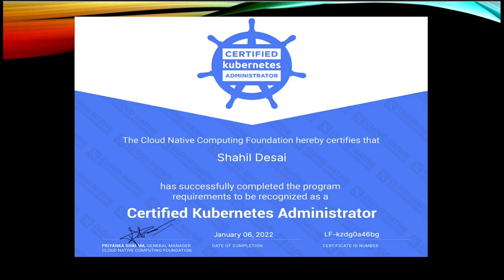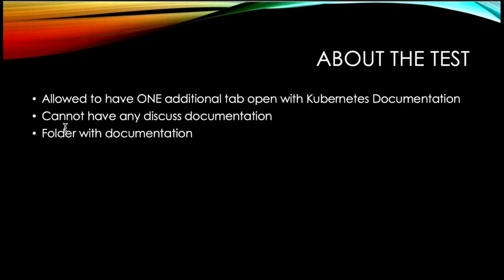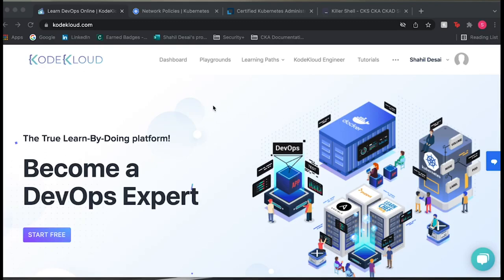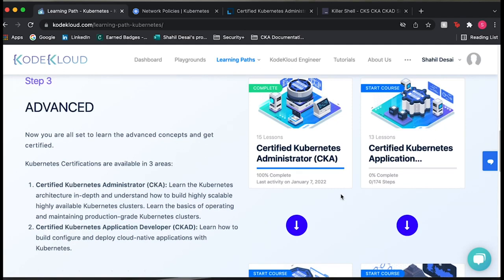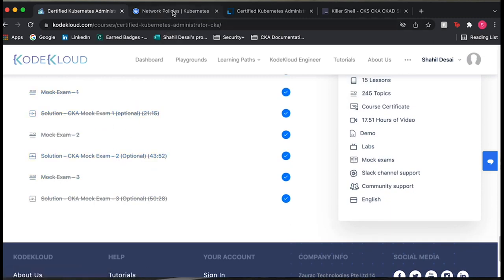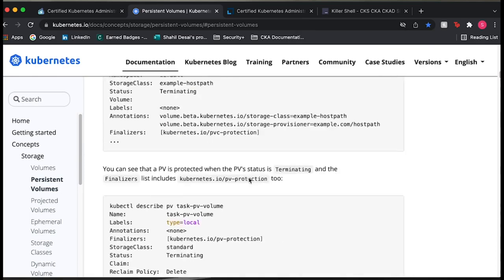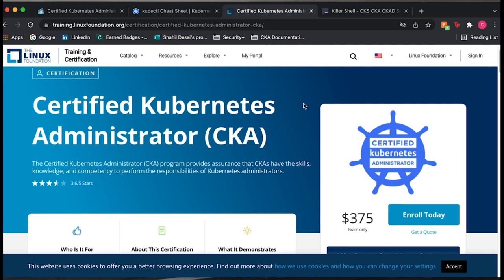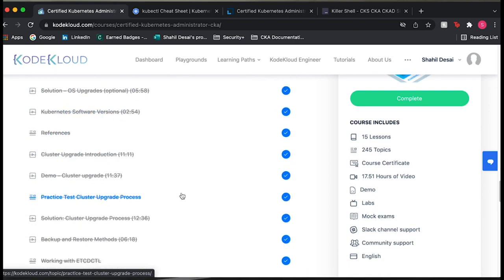CKA Exam 2026: Everything You Need to Pass on Your First Attempt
Want to pass the Certified Kubernetes Administrator (CKA) exam in 2026 on your first attempt?

This complete roadmap covers exactly what to study, how to practice, common mistakes, exam strategy, and the fastest preparation plan.

The Certified Kubernetes Administrator (CKA) certification remains one of the most valuable Kubernetes certifications for DevOps and Cloud Engineers.

In this complete 2026 guide you'll learn:

CKA syllabus explained
Kubernetes architecture
Pods
Deployments
Services
Storage
Scheduling
RBAC
Networking
Troubleshooting
etcd
Cluster maintenance
Hands-on labs
Exam environment
Time-saving tips
Recommended learning path
Practice exam strategy

Whether you're starting from scratch or already working with Kubernetes, this guide will help you prepare efficiently.

Resources:

Kubernetes Documentation
Killer.sh Practice Labs
CNCF Learning Resources
Kubernetes Cheat Sheet
kubectl Cheat Sheet

💡 Chapters:

00:00 - Introduction and passing the CKA as a beginner
00:28 - Exam rules: Documentation and tab management
01:12 - Time management during the exam
01:47 - Linux Foundation and where to buy the exam
02:00 - Core resources used: CodeCloud and Mumshad’s course
02:58 - Practice tests and solution videos
04:25 - Navigating CodeCloud's learning paths and lab environment
06:29 - The importance of mock exams
07:30 - How to structure and use Kubernetes documentation (bookmarks)
08:56 - Using the kubectl cheat sheet effectively
09:49 - Exam cost, promos, and the free retake policy
10:12 - Killer.sh exam simulator: What to expect
12:08 - Tips for the second attempt if you don't pass the first time